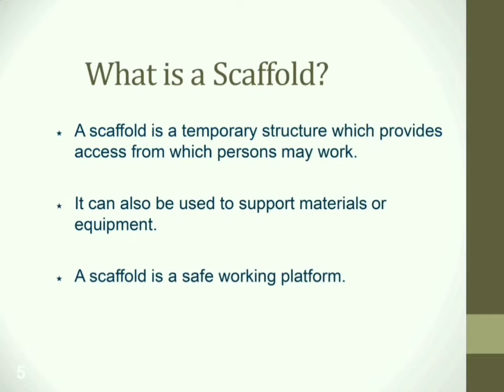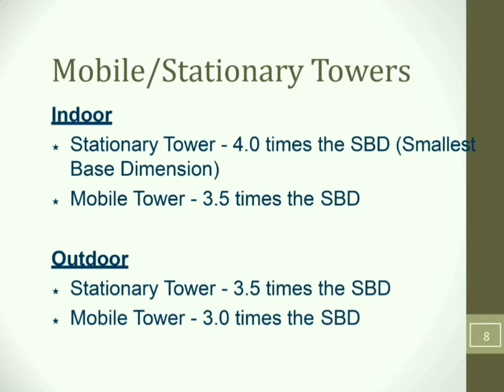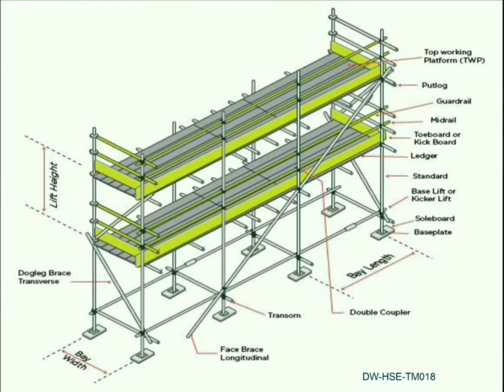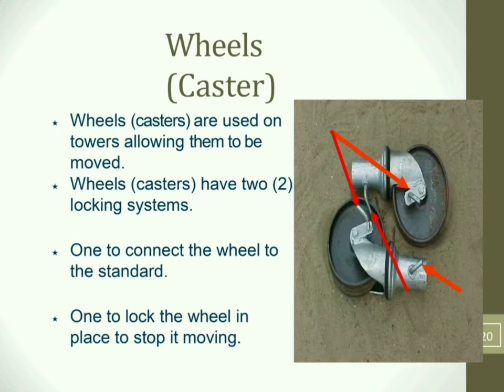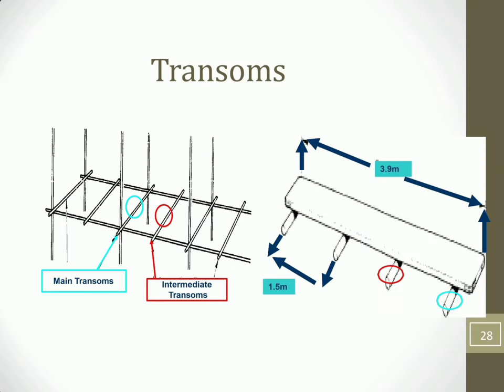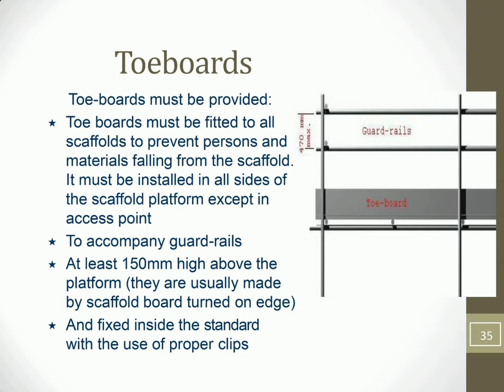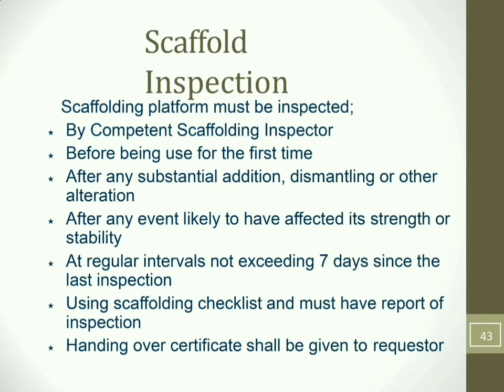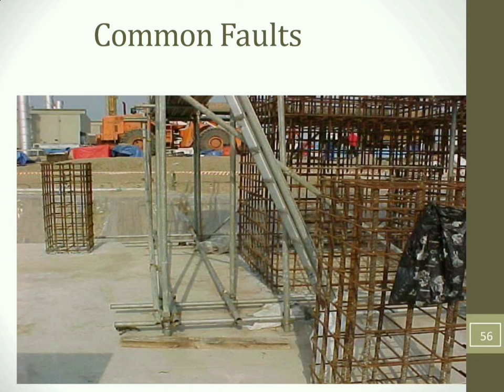"Building a Strong Foundation: Essential Scaffolding Safety Tips"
Beginner safety professional are easily to understand the scaffolding.thats why i am sharing in this video.

if you spend 30 minutes ,sure it's worthable,sure you will get some knowledge gaining from this video.
Scaffold safety is crucial to prevent accidents and ensure the well-being of workers. It involves proper installation, regular inspections, use of safety equipment, and adherence to established guidelines. Always prioritize safety protocols when working on scaffolds.